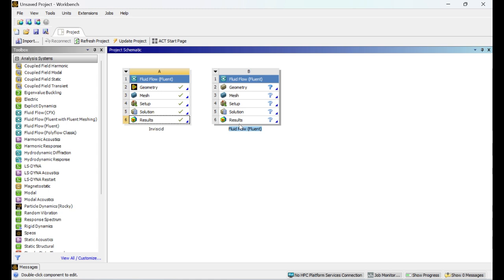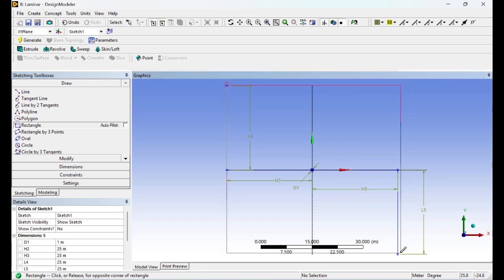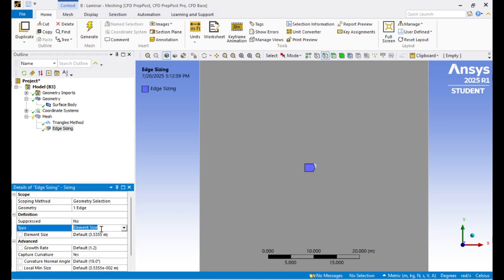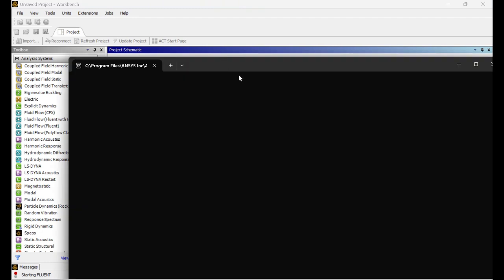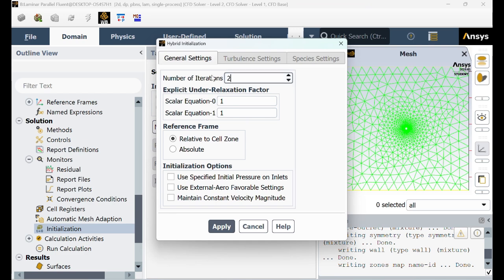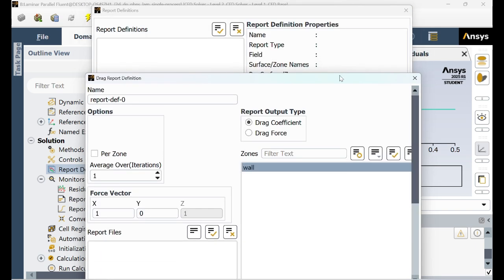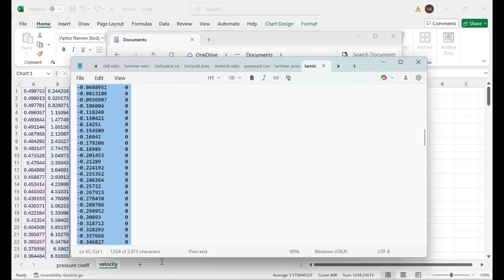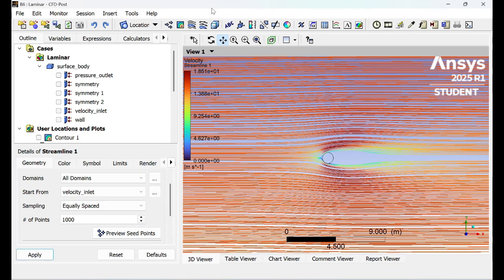Laminar Flow around a 2D cylinder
Laminar flow simulation with Ansys Fluent
EML3710